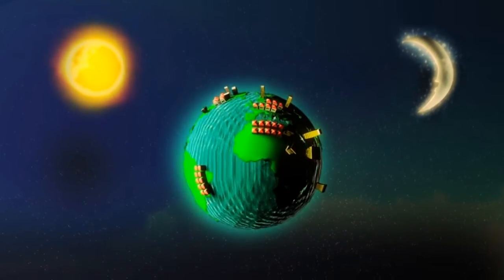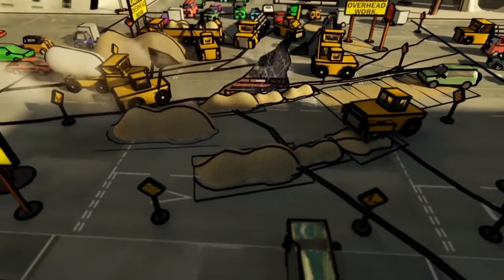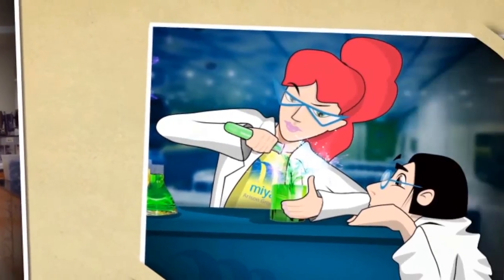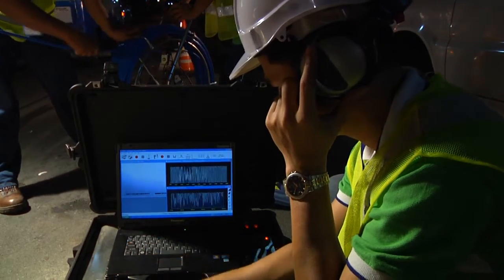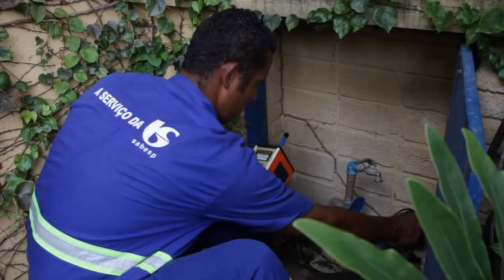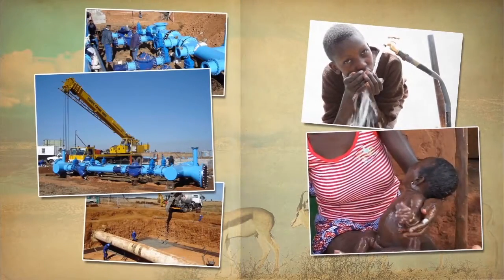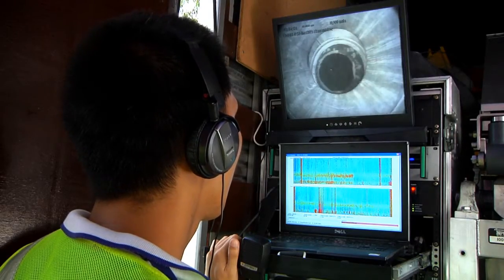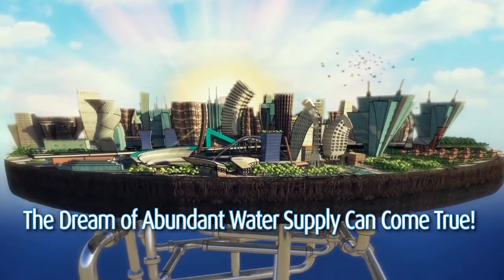Miya - an Arison Group Company Corporate Video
We've filmed in Manila, Philippines & Sao Paulo, Brazil in order to produce a video & animation corporate video for Miya